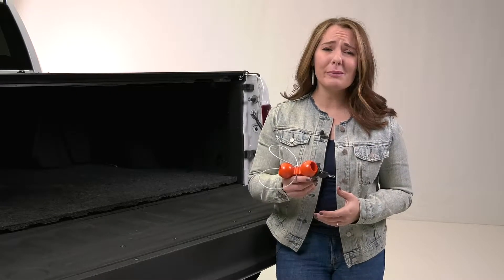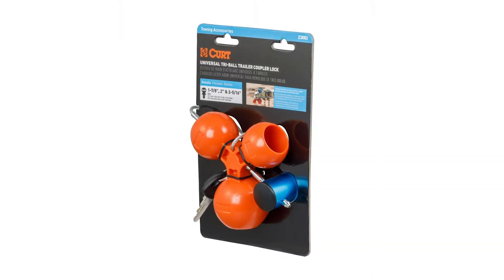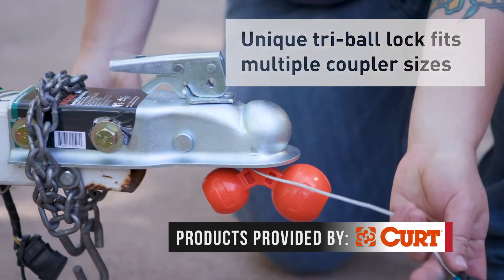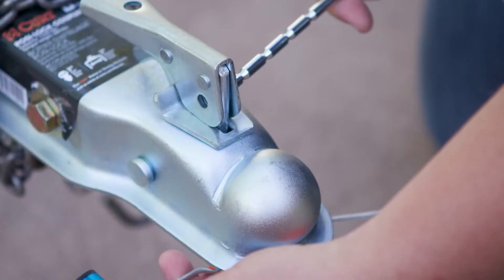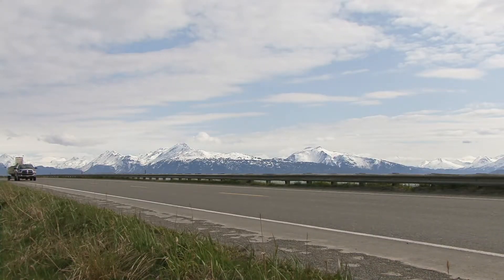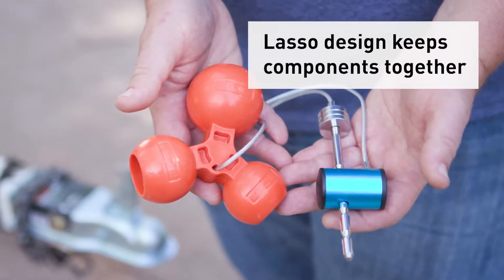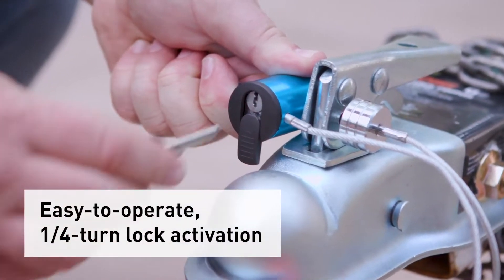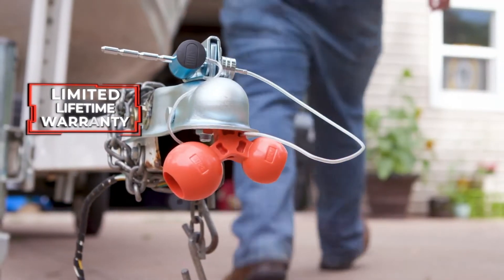CURT - Tri-Ball Trailer Coupler Lock Features and Review